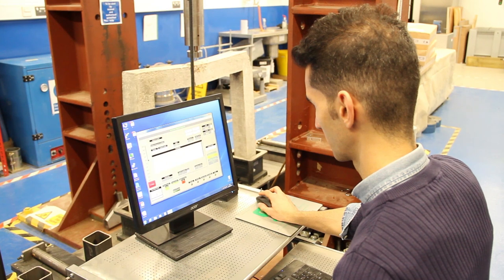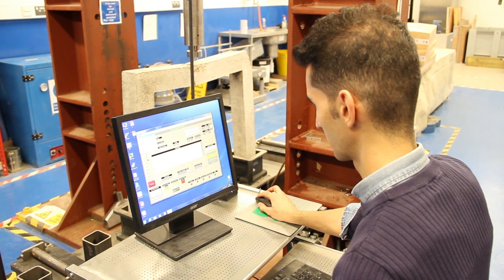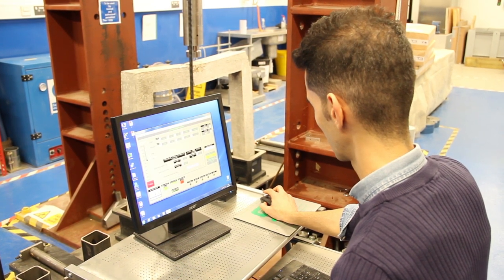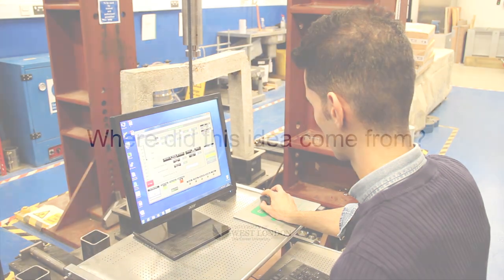PhD Civil Engineering student Reza discusses his research and experiences so far at UWL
In this short video, PhD student Reza discusses his research into shear walls in low-to-medium-rise concrete frame buildings, and tells us a little about his experiences so far at the University of West London.

Find out more about our School of Computing and Engineering